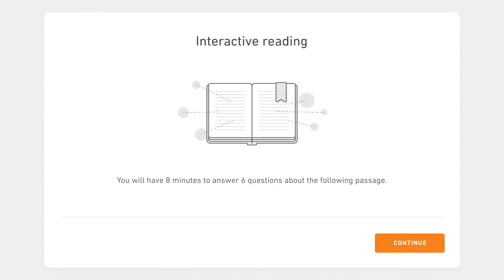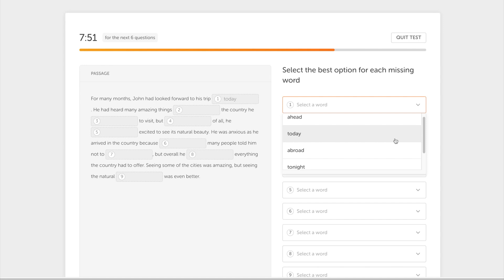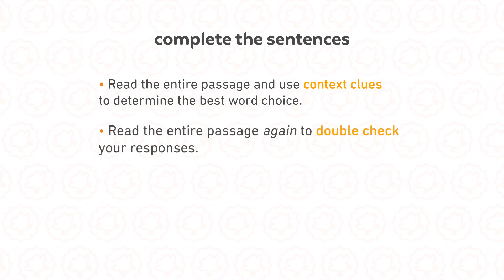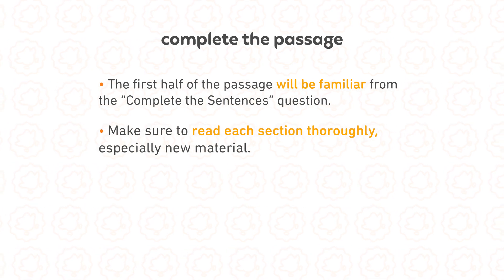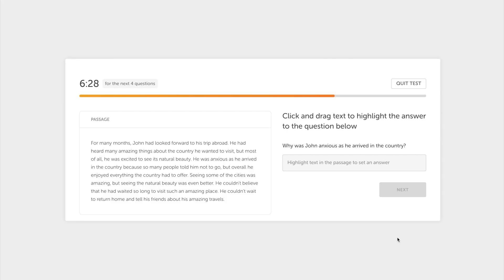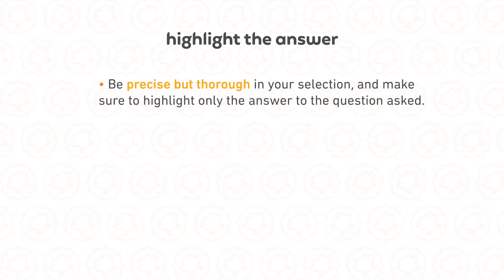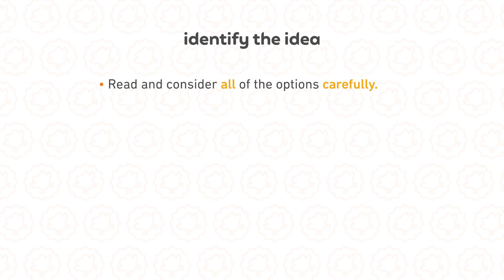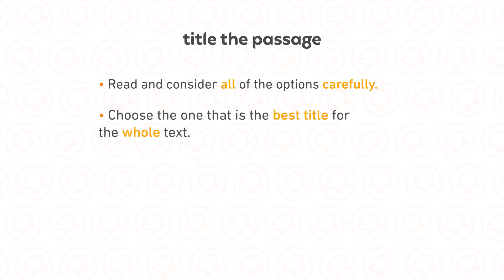Duolingo English Test update: Interactive Reading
Introducing Interactive Reading to the Duolingo English Test! These question types help evaluate the reading and comprehension skills you will use at university.

Read more about Interactive Reading and all the question types in our free Test Readiness Guide

About Interactive Reading
There are two Interactive Reading passages on the test, with 6 questions each. One passage will be narrative (like a story) and one will expository (informative or educational).

You will have a time limit to answer the full set of questions for each passage. Depending on the passage, the time limit to complete all the Interactive Reading tasks is either 7 minutes or 8 minutes. As you move through the questions, more of the passage will be revealed.

These question types will contribute to the overall Duolingo English Test score, in addition to the Literacy and Comprehension subscores.

Question Types
Complete the Sentences
This question type asks you to "Select the best option for each missing word." In this task, you will see a passage with several blank spaces and select a word to complete the sentence.

There will be one Complete the Sentences question for each Interactive Reading passage.

Complete the Passage
This question type asks you to "Select the best sentence to fill in the blank." In this task, you will see two sections of a passage with a missing sentence in the middle and select a sentence to complete the passage.

There will be one Complete the Passage question for each Interactive Reading passage.

Highlight the Answer
This question type asks you to "Click and drag the text to highlight the answer to the question below." In this task, you will see a question on screen, then find and highlight the answer within the passage.

There will be two Highlight the Answer questions for each Interactive Reading passage.

Identify the Idea
This question type asks you to "Select the idea that is expressed in the passage." In this task, you will select an idea from the list that best represents what you read in the passage.

There will be one Identify the Idea question for each Interactive Reading passage.

Title the Passage
This question type asks you to "Select the best title of the passage." You will select a title from a list of given options.

There will be one Title the Passage question for each Interactive Reading passage.

Test Length
The test will still be one hour long. To make room for the Interactive Reading questions, a certain number of each existing question type are being removed from earlier in the test. However, no question types are being entirely removed from the test. Please see our Test Readiness Guide for more information about the frequency of question types.

Interactive Reading Tips
For tips on how to answer the Interactive Reading questions, please read our Test Readiness Guide.

The Duolingo English Test is the first high-stakes online English proficiency test. Test in one hour and get your results in two days. Send results for free, instantly, to over 3800 university programs.